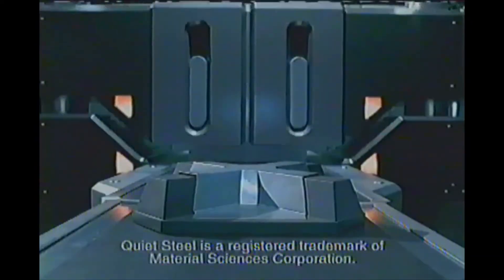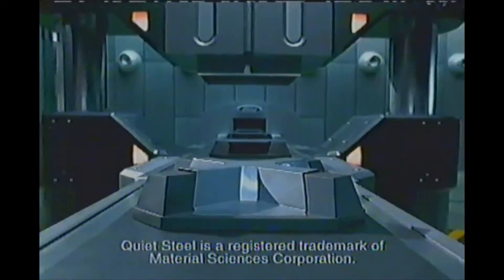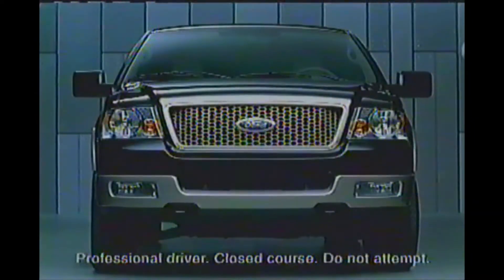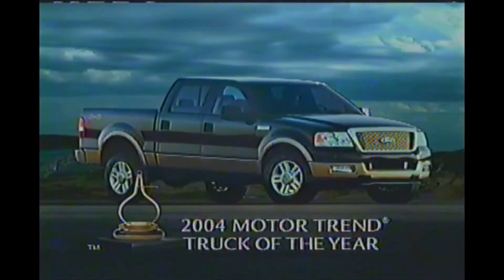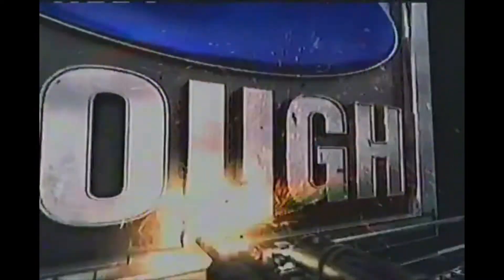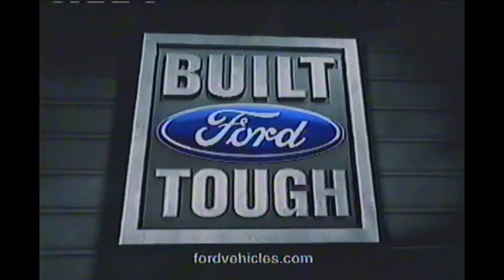2004 Ford F150 - Quiet Steel Commercial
2004 Ford F150 - Quiet Steel Commercial

Ripped by nostalgicanalog.